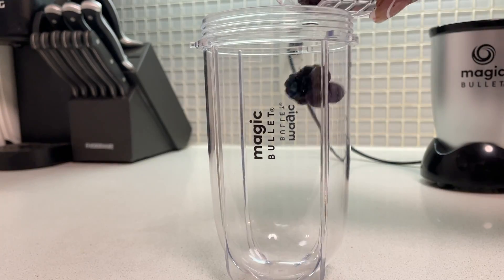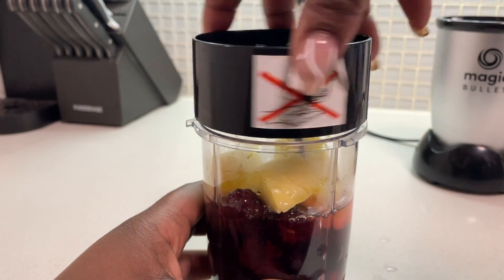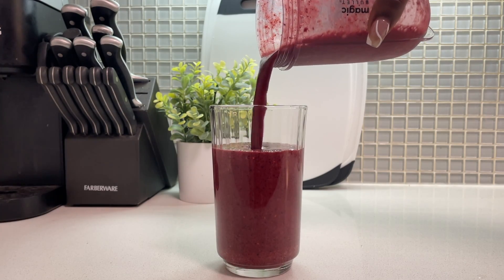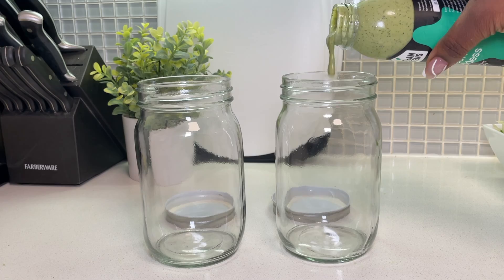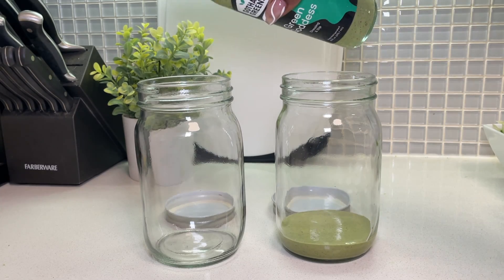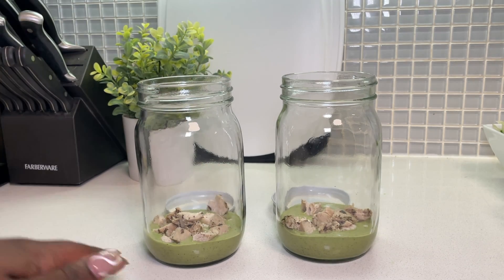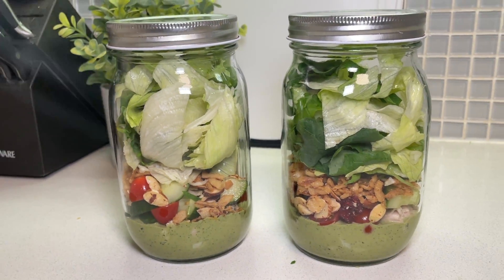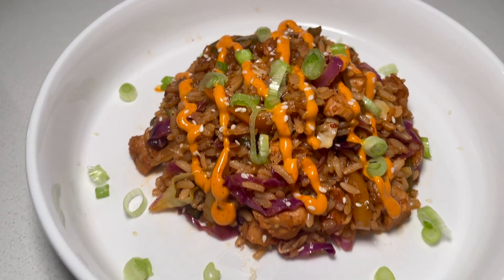what I eat in a day for weightloss | easy, weekly meals for 9-5 women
Hey loves ❣️ Here's some easy meals that have been helping me lose weight this year. I'm big on enjoying life so I refuse to have a restrictive, unsatisfying diet! Let me know down below what you've been eating to hit your 2022 weight loss goals ⤵